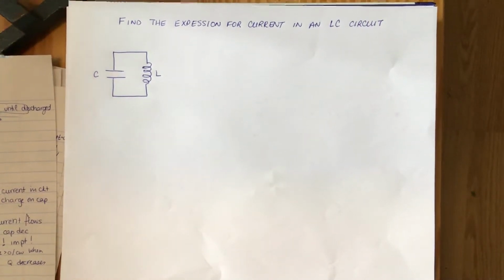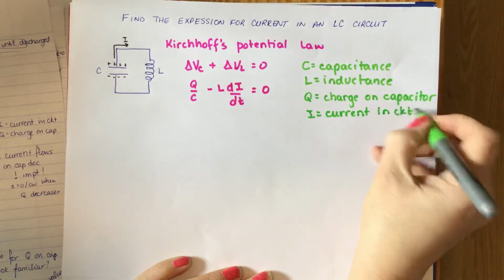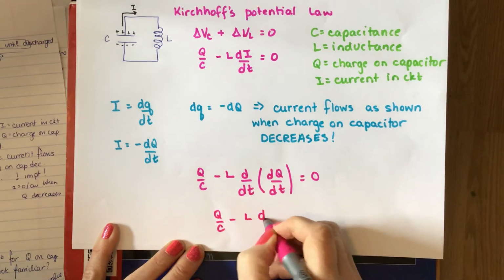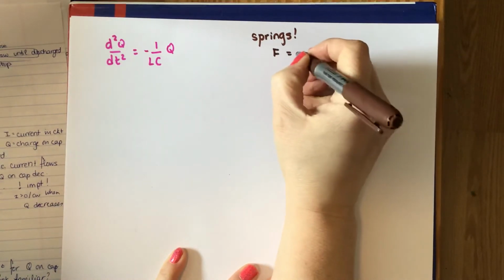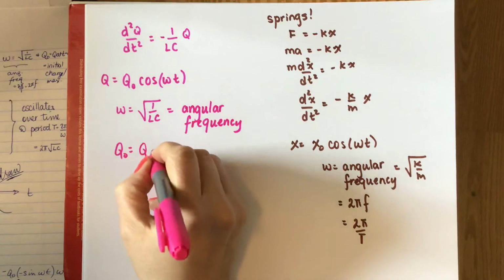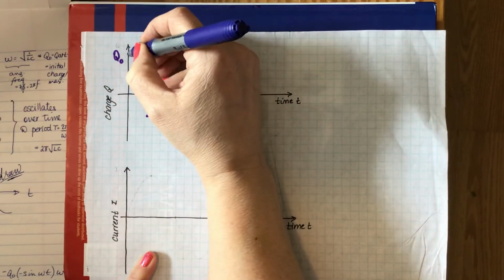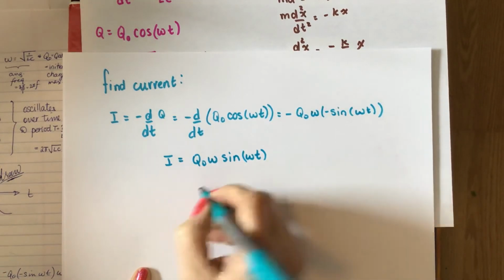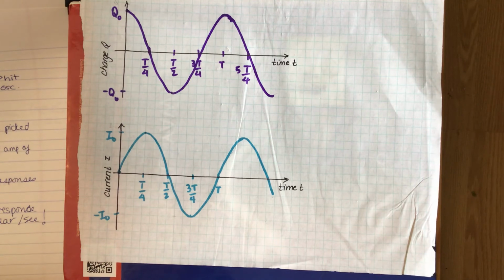P2055, lecture 27, 30.9, video 2